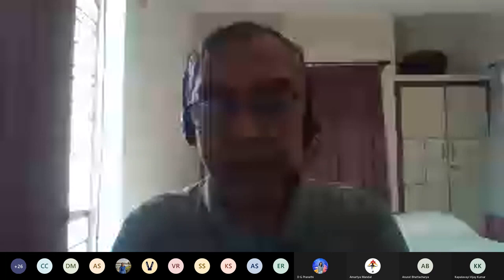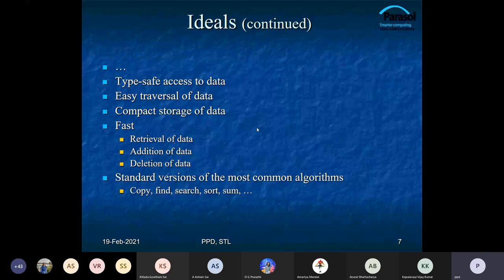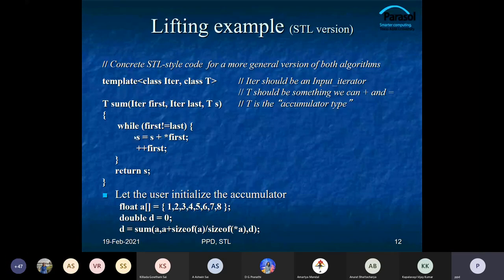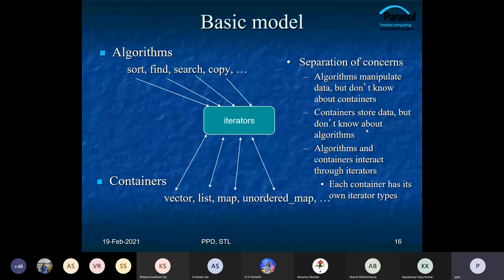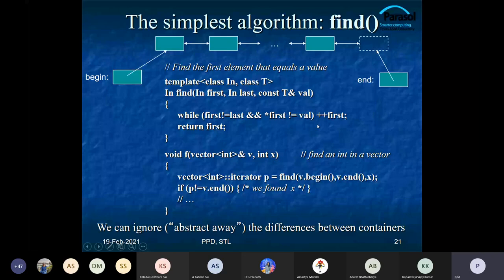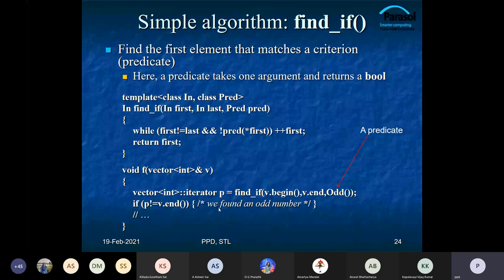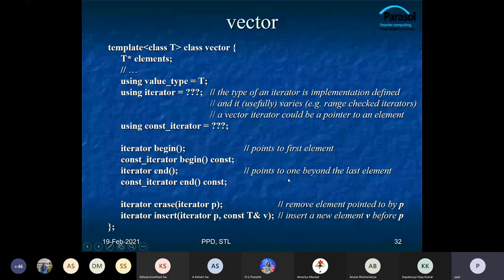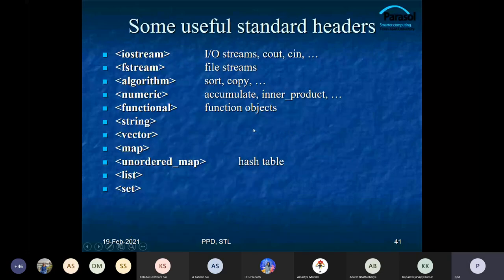21_C++ Programming - Standard Template Library (STL)_19-02-2021